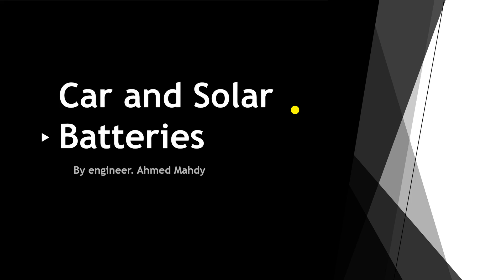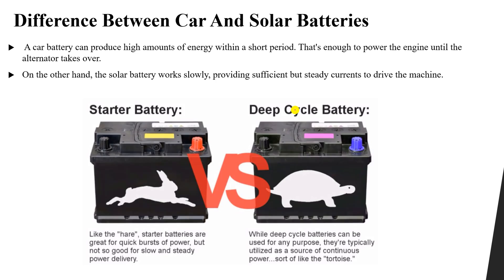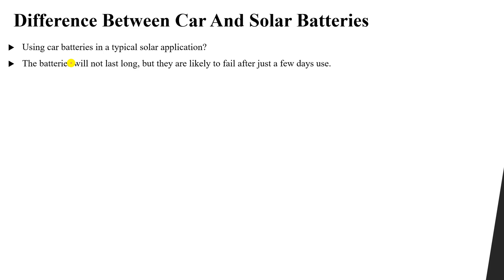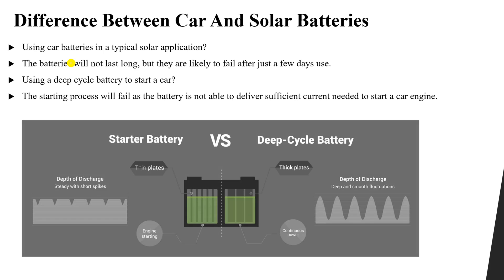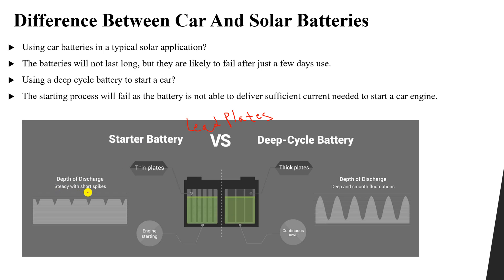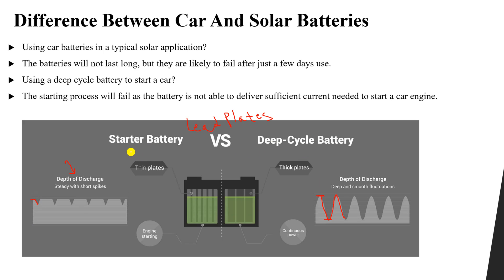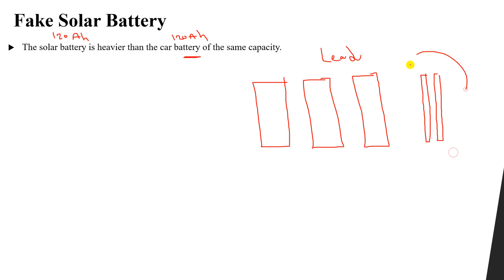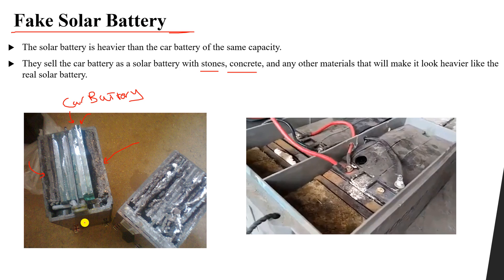Difference Between Solar Battery And Car Battery